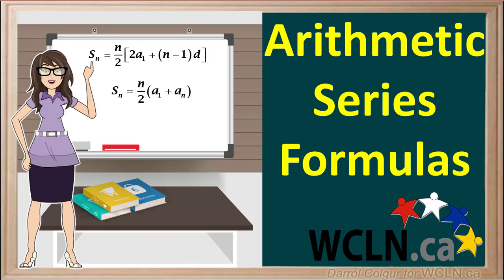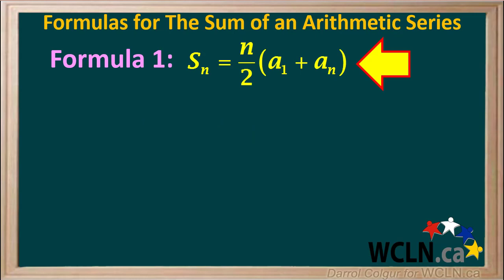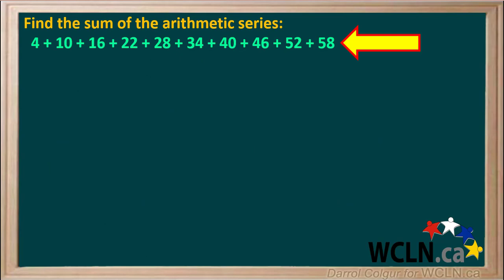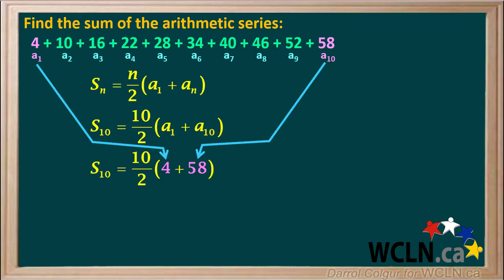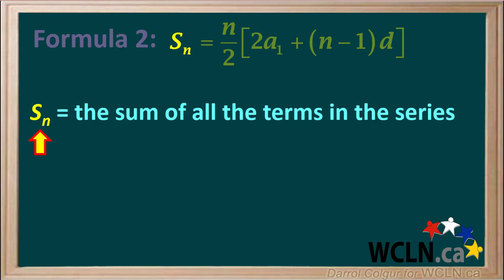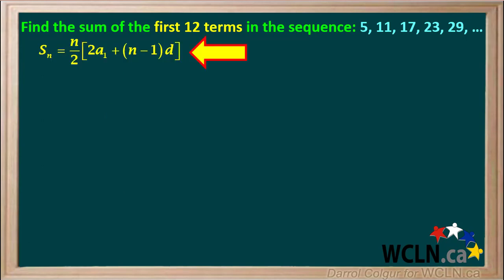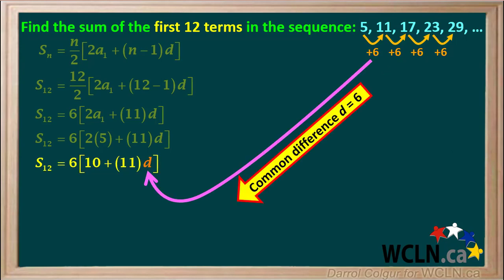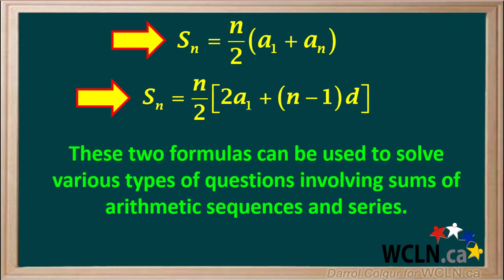WCLN - Arithmetic Series Formulas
This video was built as part of the learning resources provided by the Western Canadian Learning Network (a non-profit collaboration).  Arithmetic Series Formulas